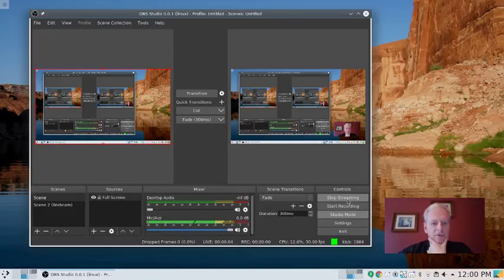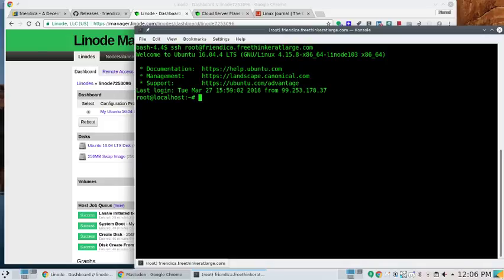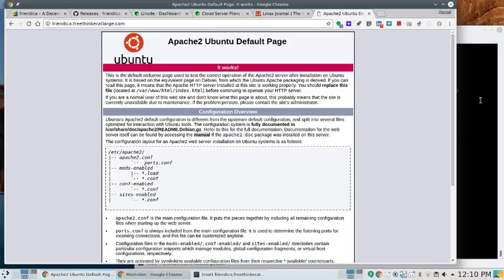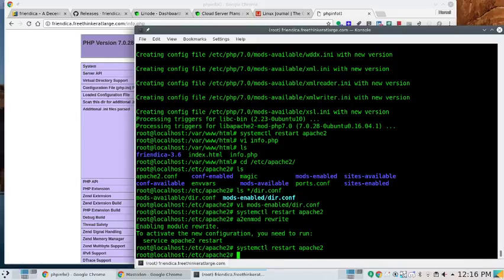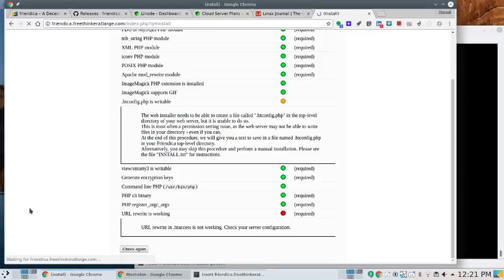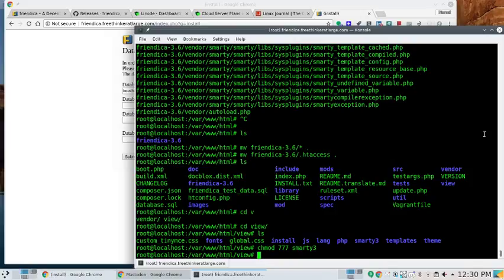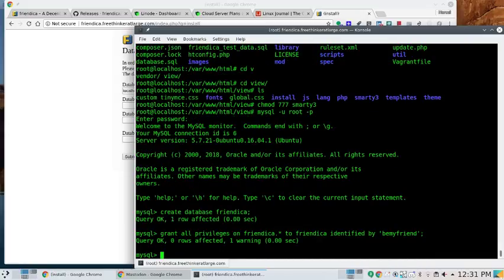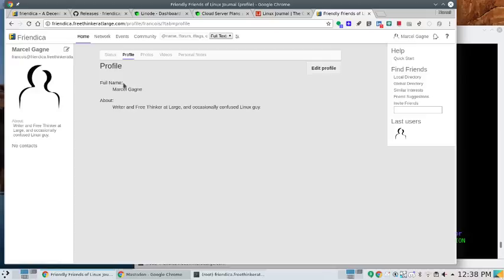Cooking With Linux: Build Your Own Social Network With Friendica: The Tuesday Linux Journal Show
Today, we're going to install an open source alternative to Facebook. Sound like fun? It's called Friendica and all you need to know to do it yourself is here. Join me for some live Cooking With Linux where I experiment with some tasty Free and Open Source Software, including Linux, entirely without a net. You can spend time with me, enjoy a glass of whatever pleases you, and watch me fall on my face. This is live, so no chance for me to edit out the bits where it didn't work, like I do with my normal YouTube videos. Also, you can join me in chat, ask questions, and chat with others. Today, at noon. That's 12:00 pm Eastern time.